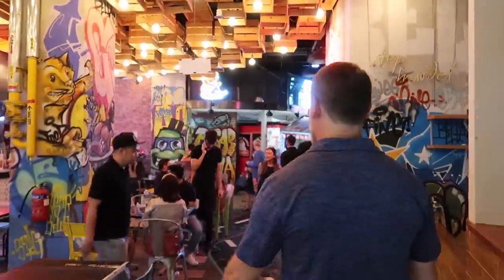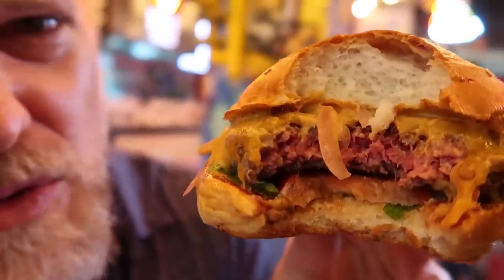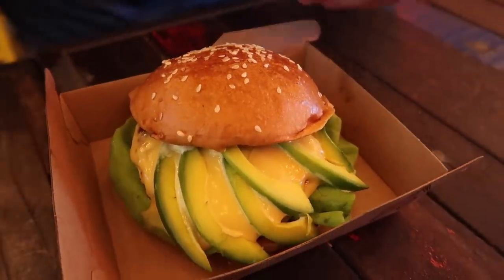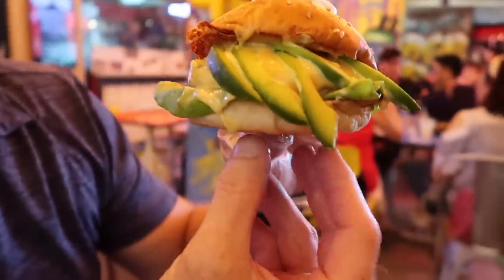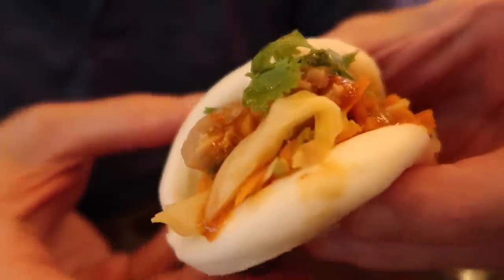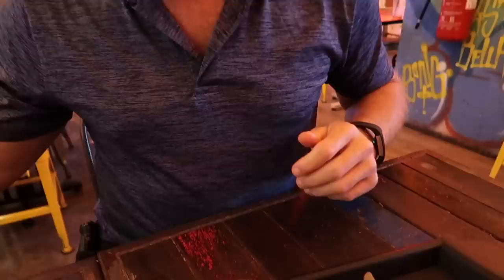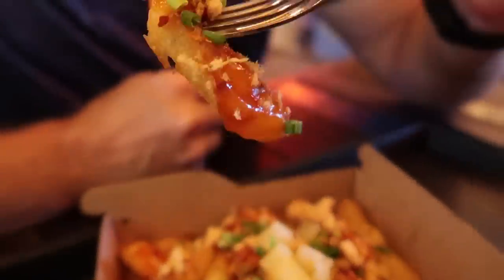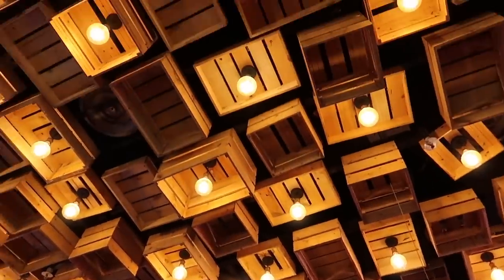Taste Testing Wolf Burger in Singapore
We are in Singapore and head to Wolf Burger to taste some of their range of burgers, we try the dry aged beef burger, the salmon burger, thir sliders, and fortune fries.  Come along to see how they taste!

Want to help us entertain you?  Making these videos is very time consuming and can be quite costly, if you love what we do, please consider contributing to help us continue making videos for you.